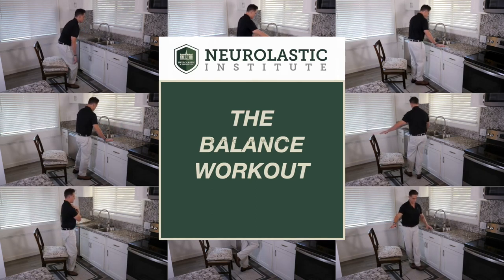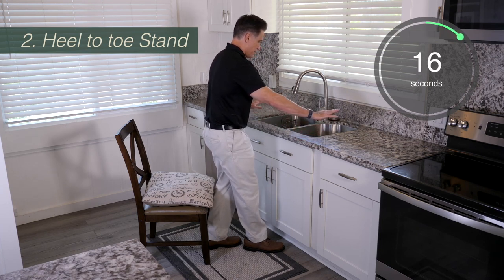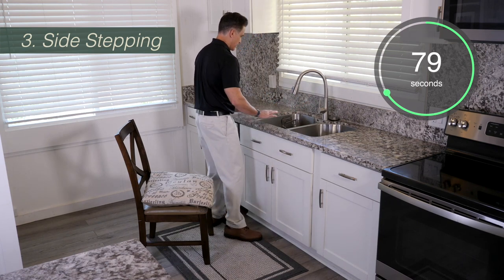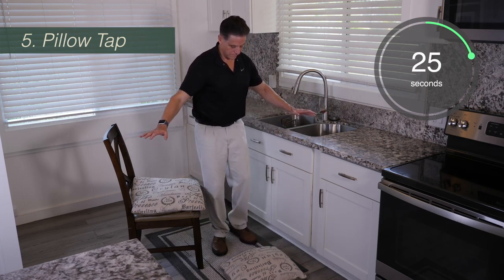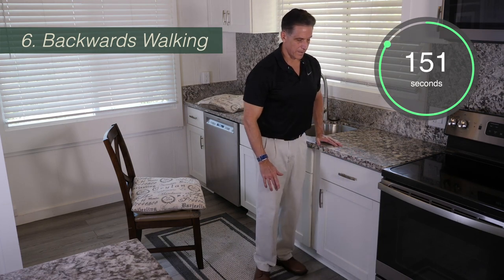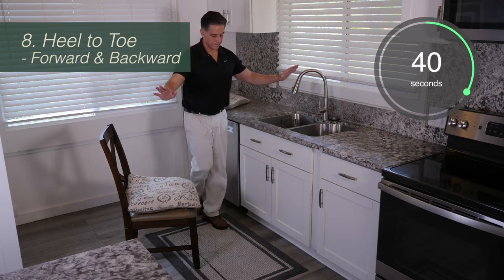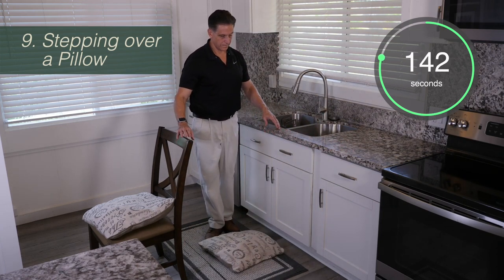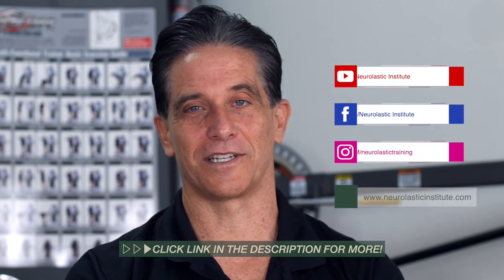The Balance Workout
The Balance Workout: 10 exercises in 20 minutes proven to improve your balance and reduce your risk of falling. Who needs this? Anyone who is having trouble walking, experiencing falls, or feeling like they can't safely walk. This program is intended to be done daily to improve balance. Only do what you can. Always consult your MD before attempting any exercise program.